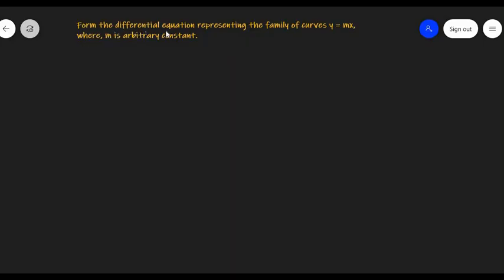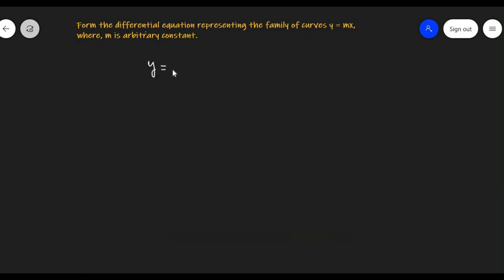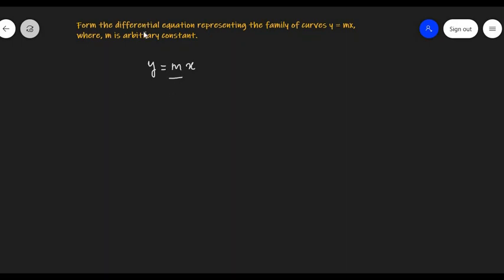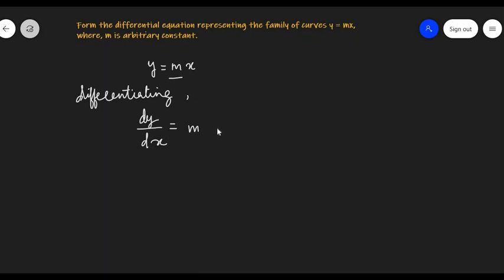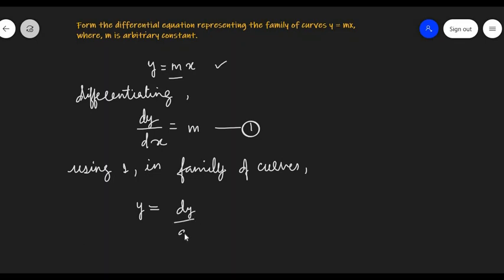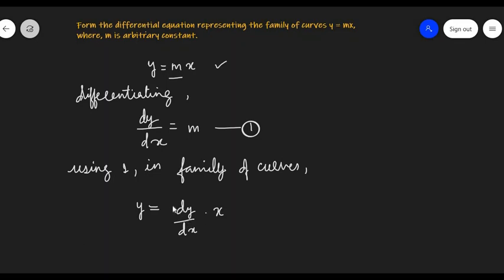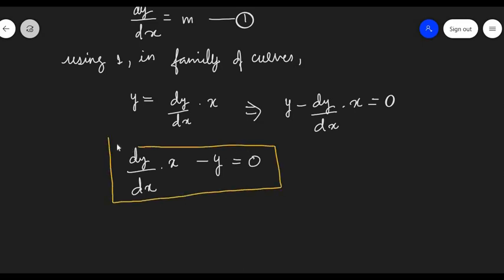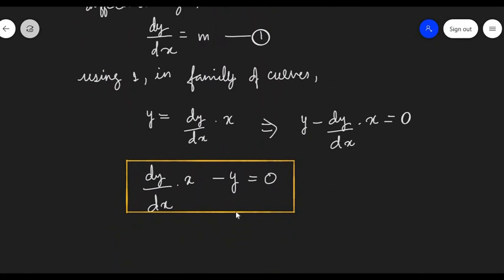Form Differential Equation of y=mx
In this video you will learn an example of Forming Differential Equation.
Form DE of y=mx
Differential equations are equations with derivatives.
If a family of curves has n arbitrary constants, the differential equation of that curves will be of n order.